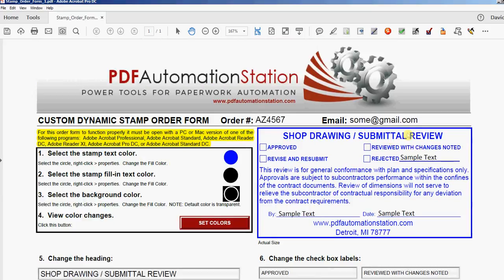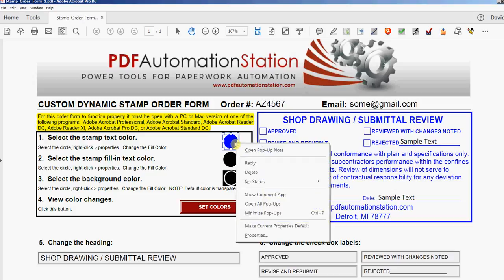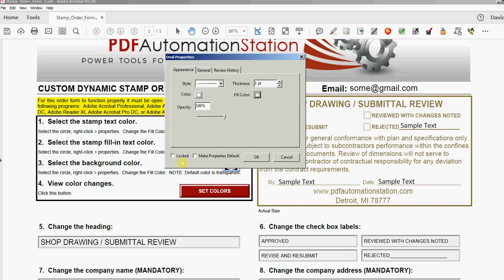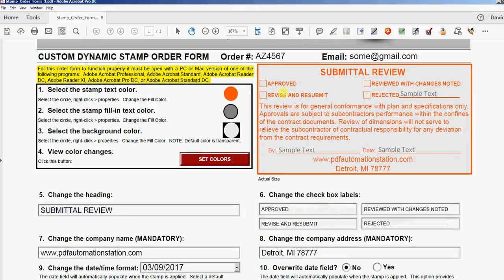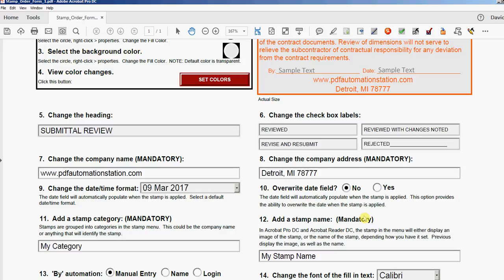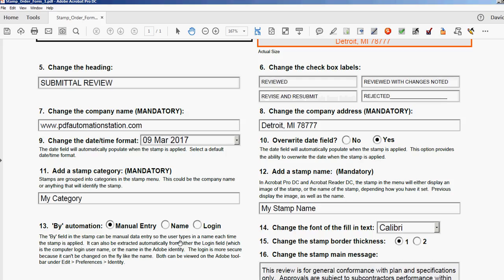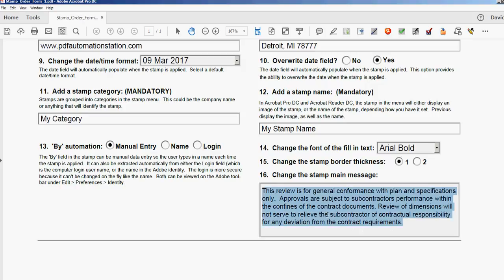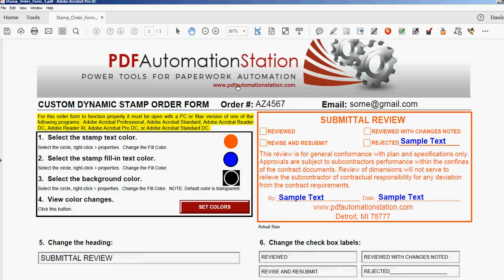How To Complete Customized Dynamic Stamp Order From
Our customizable dynamic stamp Shop Drawing Review Stamp can be customized 15 different ways.  This video demonstrates how to customize the stamp and fill out the order form.